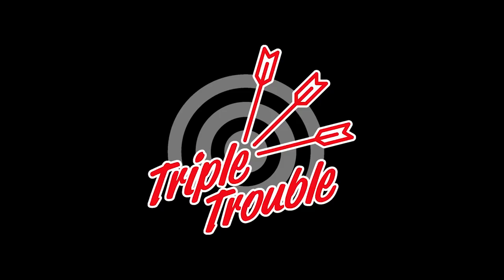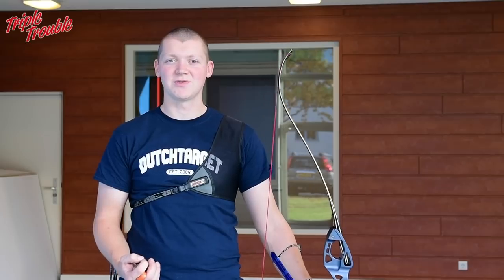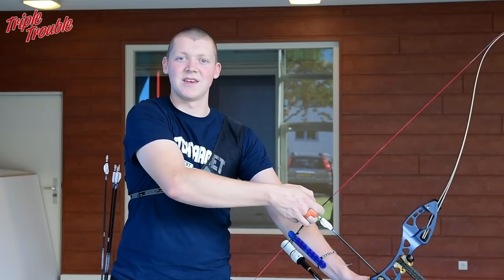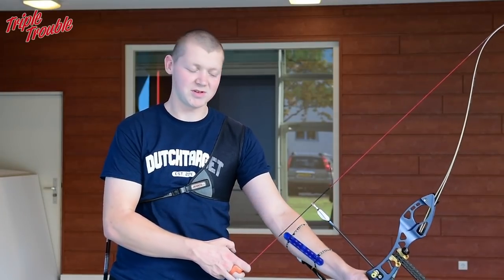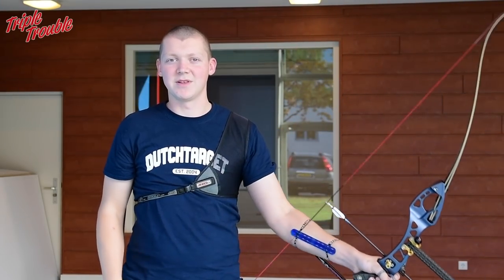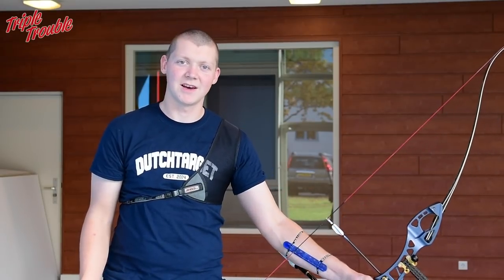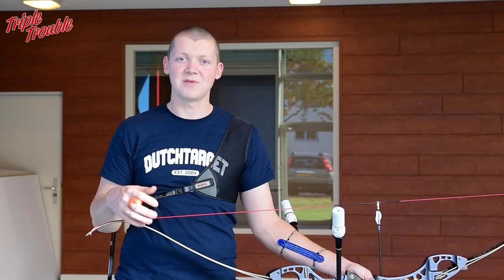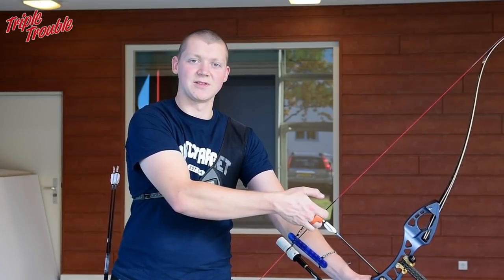ARCHERY FOCUS and Pre-Shot ROUTINE - TechniqueWeek #2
Right before you are actually firing your shot, there can be a lot of thoughts going through your mind. To get focused and concentrated on what you are actually doing, you can make yourself a routine. Archery is a very mental game and there is lots to be gained in that aspect for many archers who want to compete or improve their shooting.
We did a lot of mental training in our careers and this is our personal way of getting the best result. Maybe it works for you too!
We hope you enjoy watching this video and that you learn something from it!